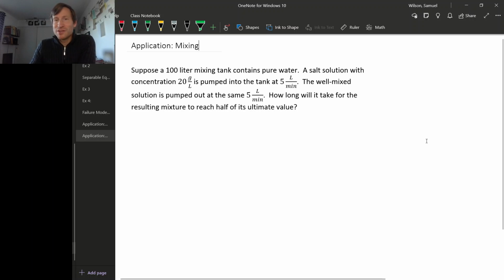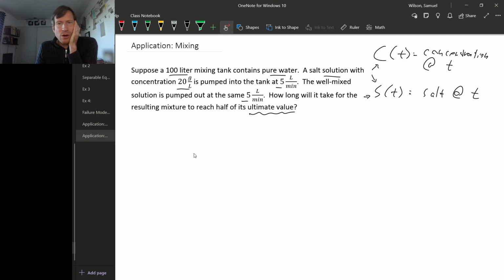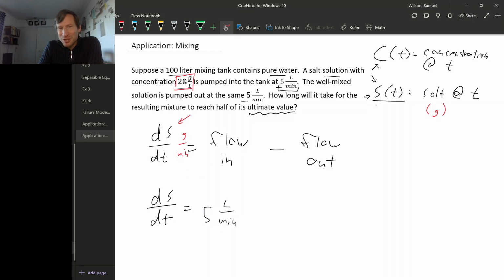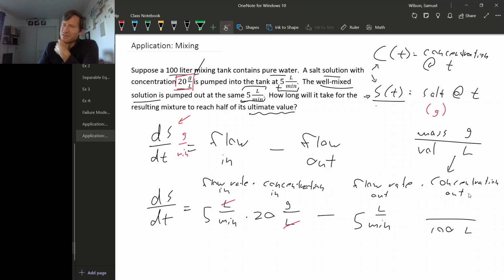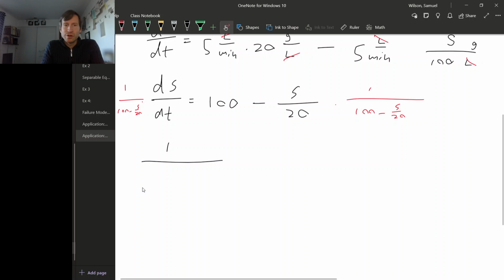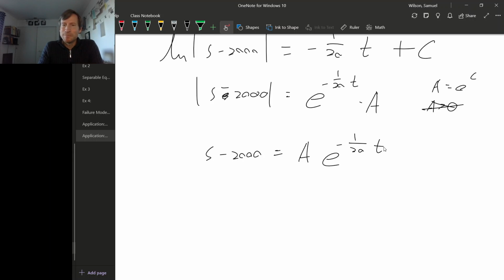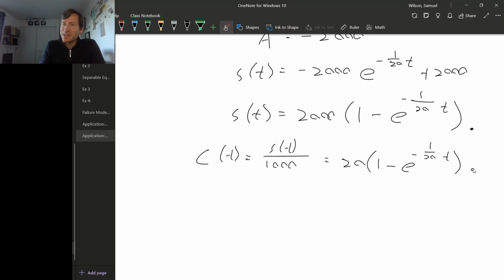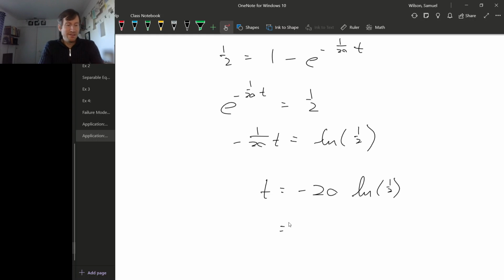4.3 5 - Mixing Application